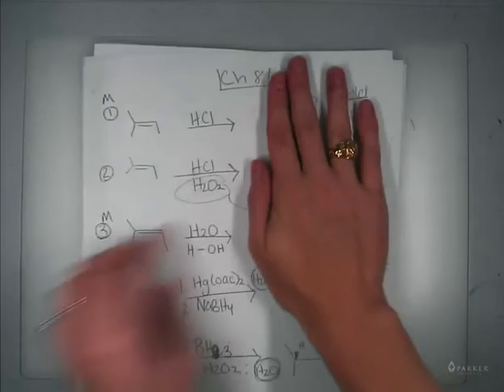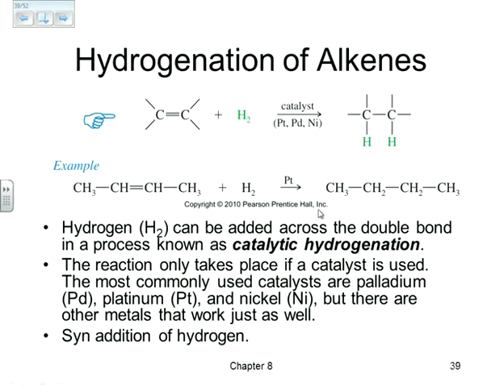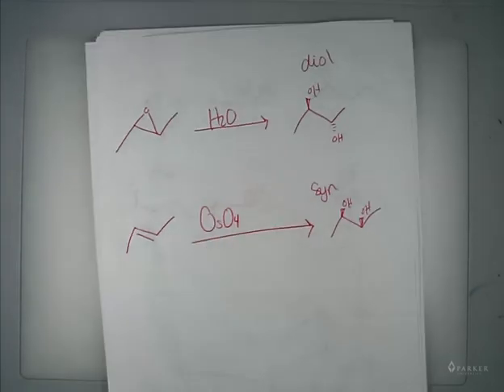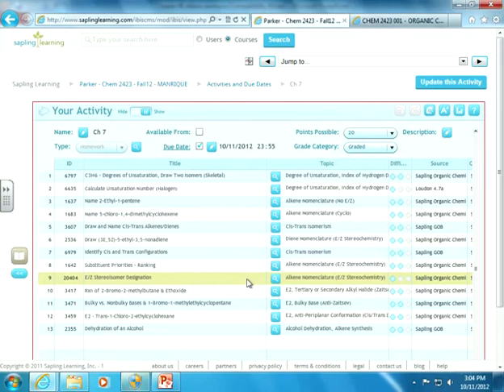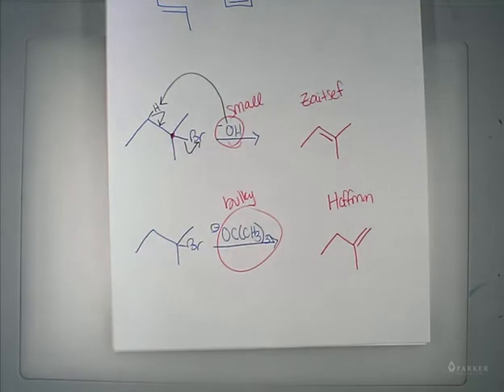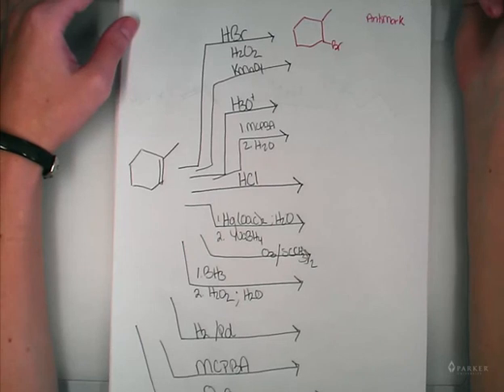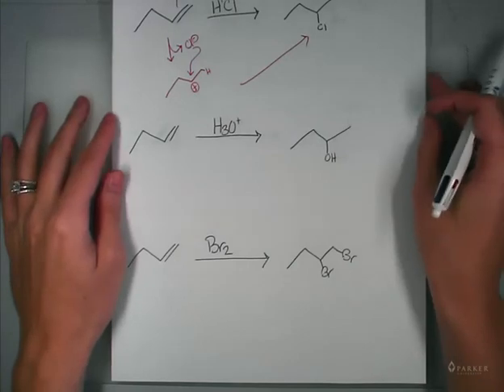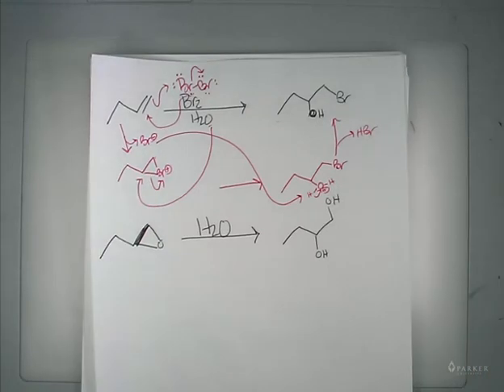week 6 lec 5